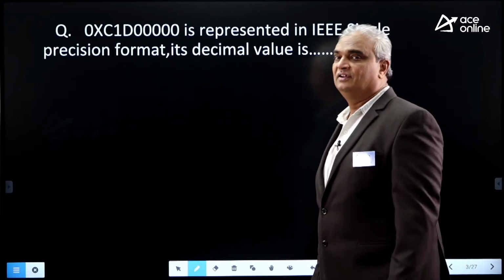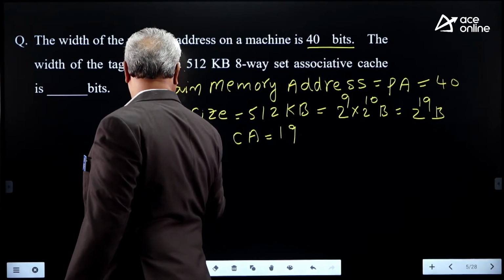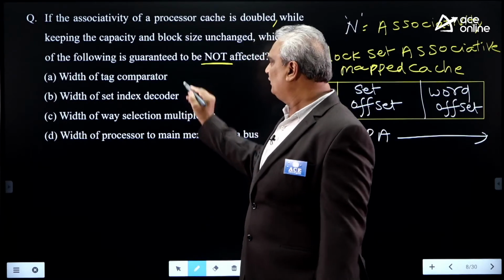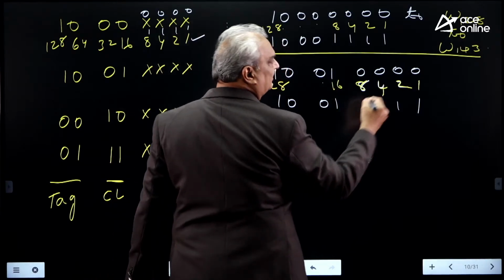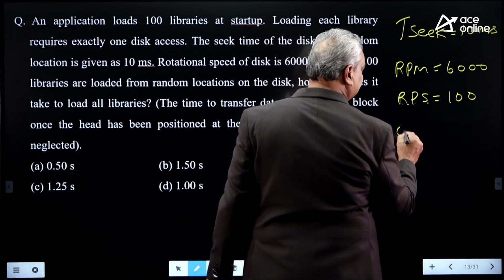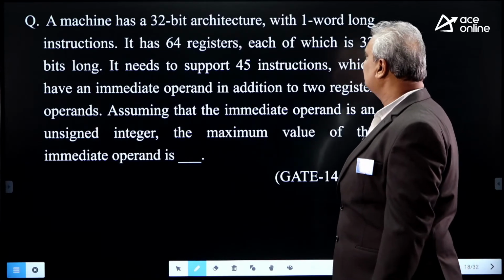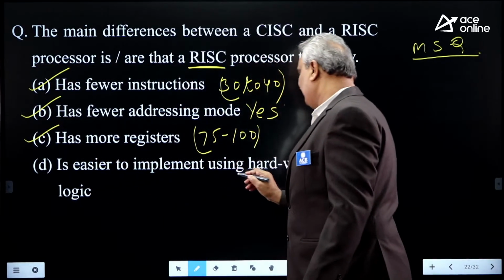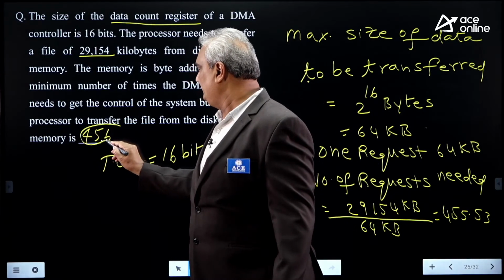Computer Organization - Important Concepts for GATE 2023 by Y V Ramaiah Sir | CSE | ACE Online Live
In this Live Session , Mr.  Y V Ramaiah Sir will discuss the Important Concepts of computer organization which be helpful for all the aspirants who are preparing for GATE 2023 / 24. Learn more about GATE  Topics of computer organization on this session.